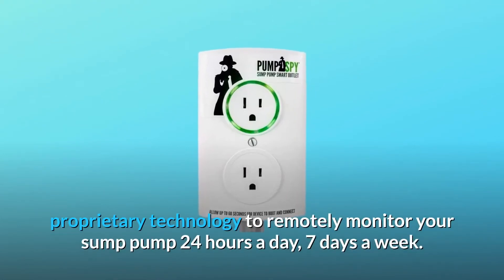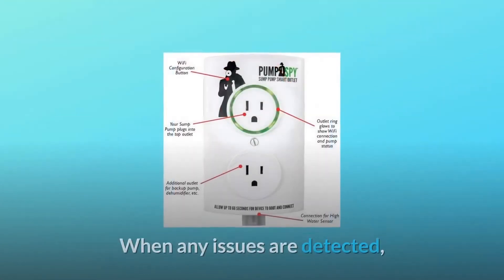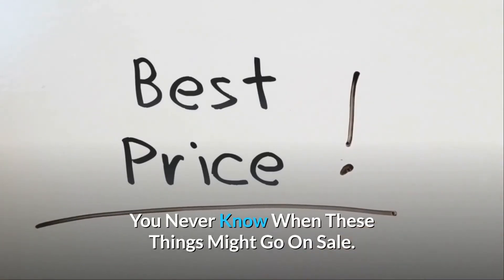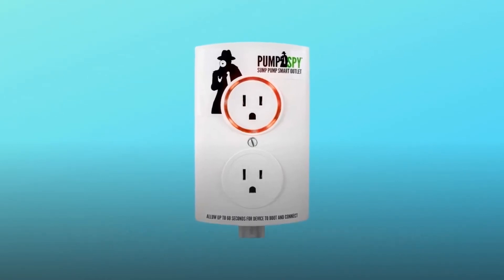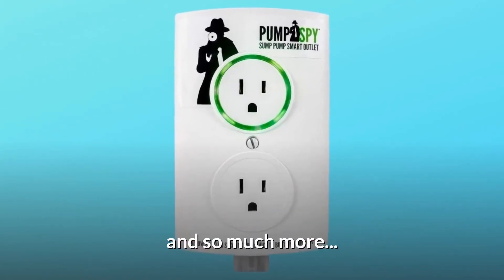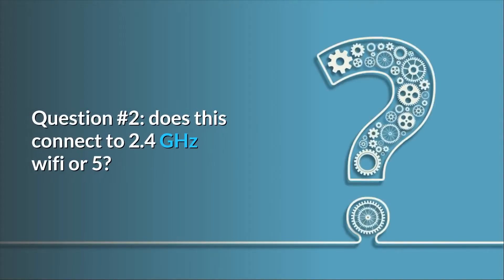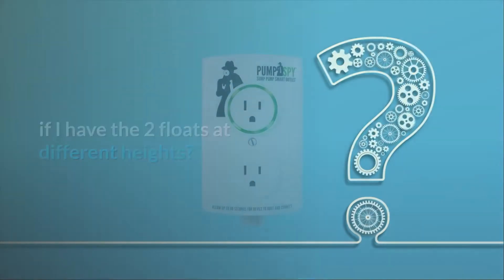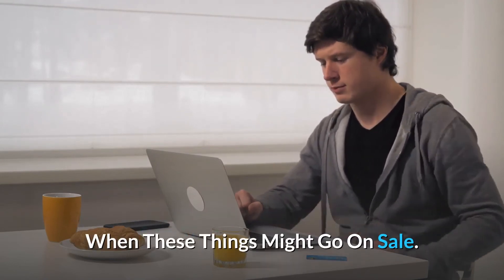PumpSpy PSO1000 Wi-Fi Sump Pump Smart Outlet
Check Amazon's latest price (These things might go on Sale)

Pumpspy remotely monitors your sump pump 24 hours a day, seven days a week using unique, proprietary technology. Simply instal the Pumpspy app, connect the Smart Outlet to your Wi-Fi network, and connect your sump pump. PumpSpy's computers will automatically monitor incoming data from your pump and ensure that it is operational. When a problem is identified, PumpSpy instantly gives you comprehensive alerts through push notifications, text message, or email. The Pumpspy app, which is available for iOS and Android, allows you to monitor your pump status in real time from anywhere.

Number one: converts your sump pump into a Wi-Fi-enabled smart pump.

Number 2: Includes free monitoring, which links your sump pump to Pumpspy's 24-hour monitoring service.

Pumspy delivers text messages, emails, and app notifications to your phone, tablet, and computer if your sump pump fails.

Number 4: PumpSpy applications for iOS and Android are free to download.

Number 5 includes a high water sensor and warns; no further equipment is needed.

Commonly Asked Questions:

Question #1: Is it possible to instal several pump spies on a multi-pump system?
Answer:Yes. You may have as many Smart Outlets as you like, as long as you have sump pumps. To distinguish each Smart Outlet in the PumpSpy app, give it a moniker (furnace chamber, main pump, etc.).

Question 2: Does this connect to 2.4 GHz or 5 GHz wifi?
The PumpSpy Smart Outlet operates at 2.4 GHz.

Question #3: If the floats are at different heights, can a second backup sump pump be connected into the wi-fi pump spy smart outlet?
Sure, but a Smart Outlet can only monitor one AC-powered sump pump at a time. You'll need two Smart Outlets to monitor two sump pumps.

Searches related to PumpSpy PSO1000 Wi-Fi Sump Pump Smart Outlet